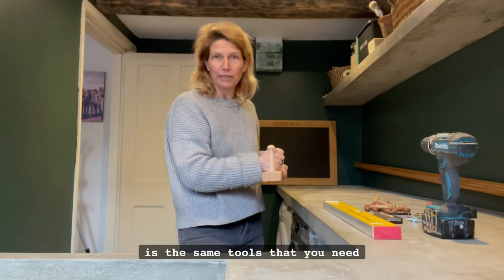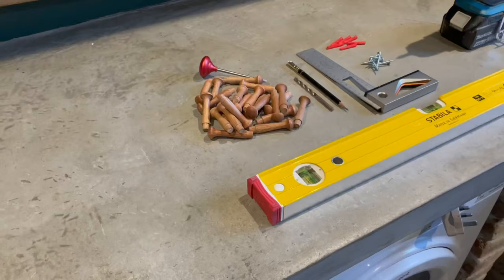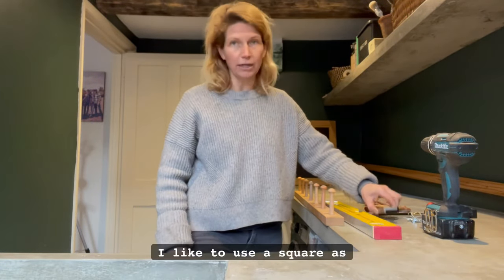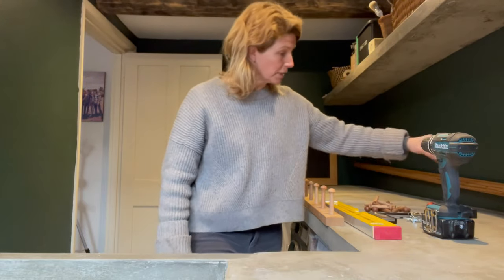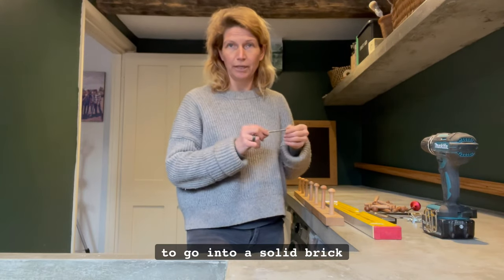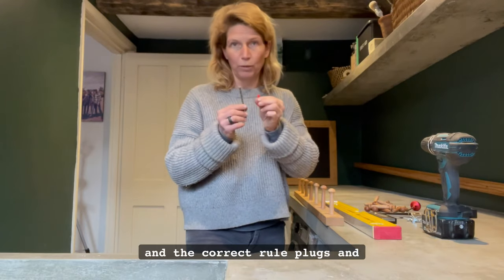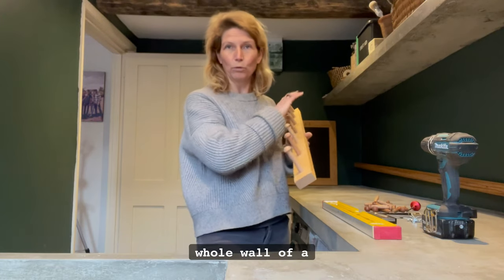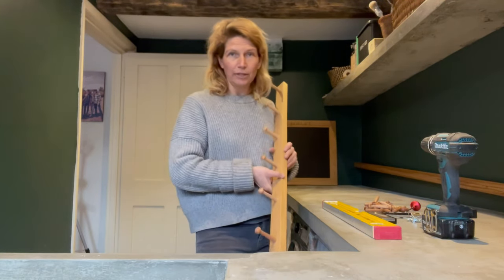2 minute guide to hanging a peg rail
This video shows you how to hang one of our made to measure peg rails.

A place for everything and everything in it's place is something many of us aspire to, but do not succeed with. We fall short at the stage where you are supposed to pack something neatly away as soon as you have finished with it.
Often the packing away takes too long or we think we need it again in a little bit...
This is when the peg rails are so amazing. Hardly a new invention. Traditionally you would have pegs or rails in every room for a variety of household objects.